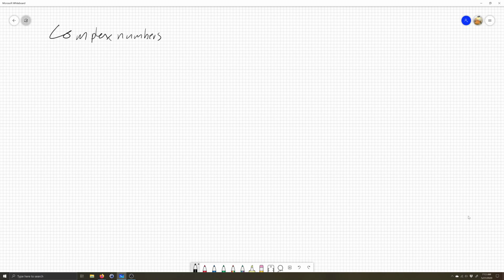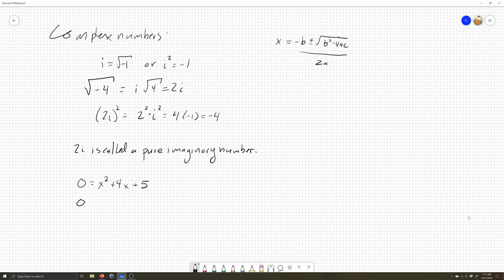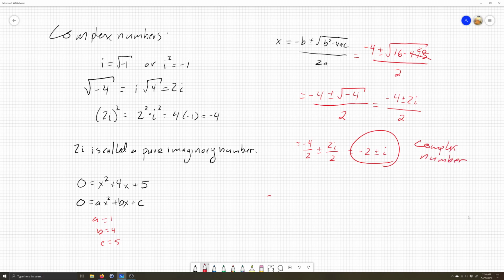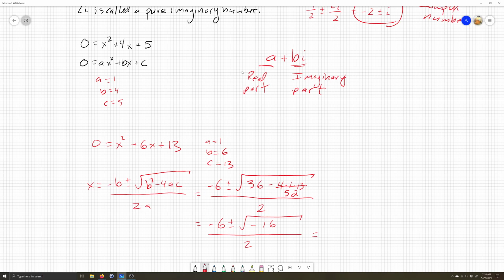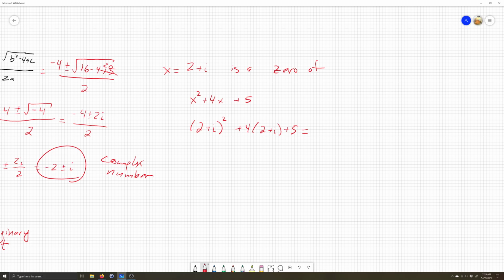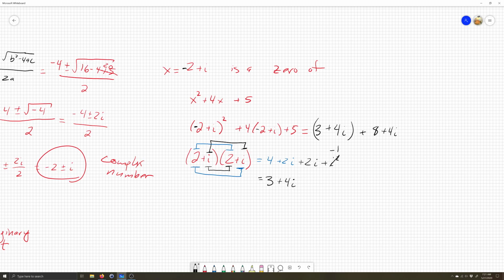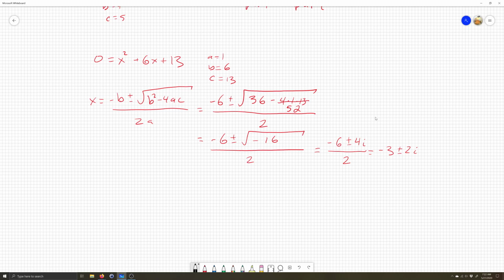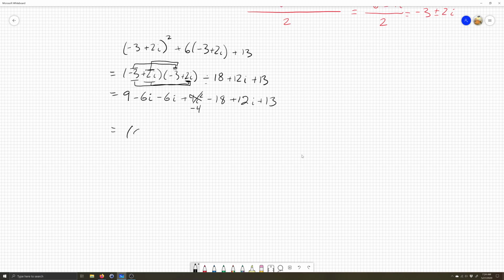Complex numbers and complex zeros of quadratic equations